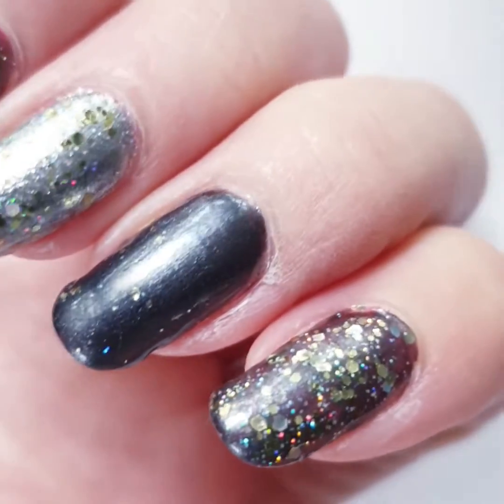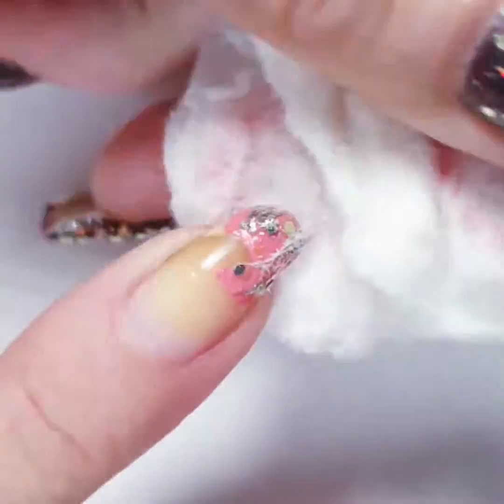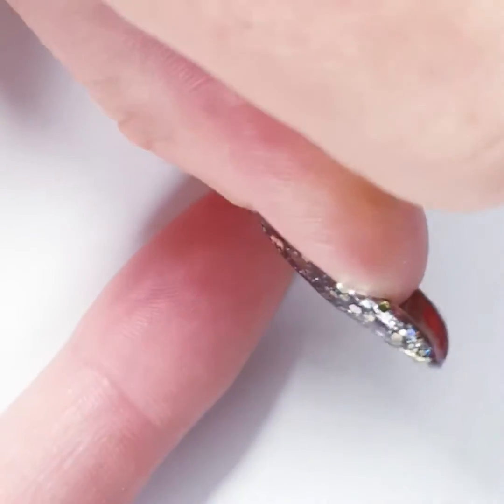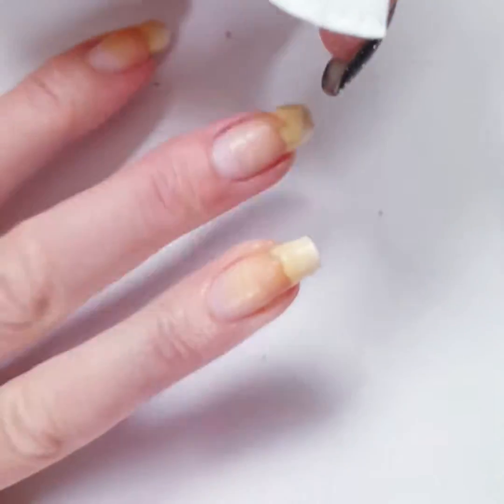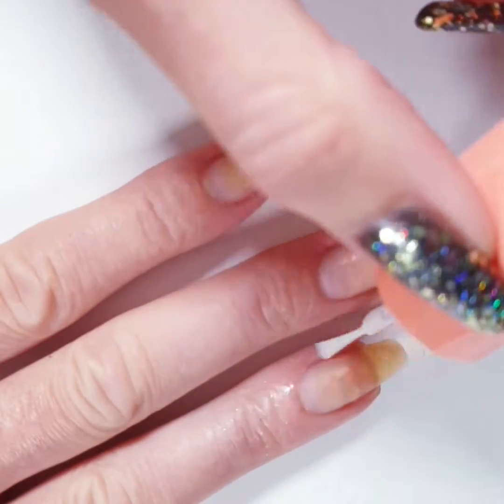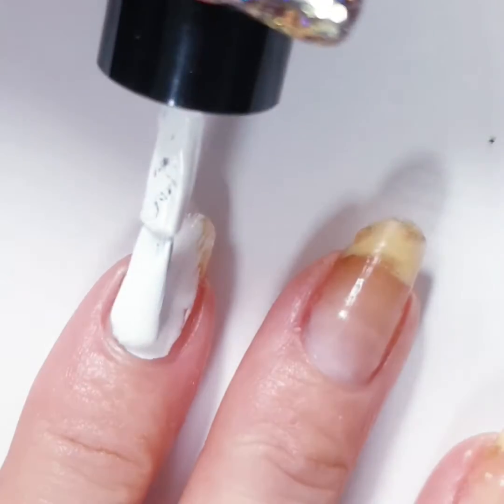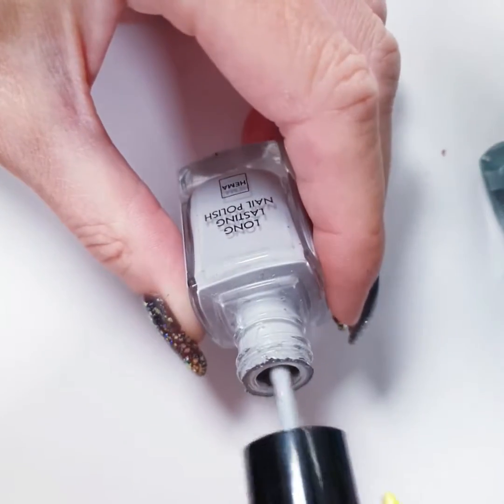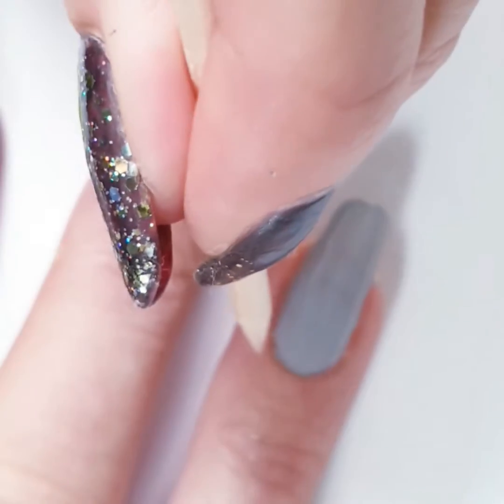Basic nail care. How to remove glitter nail polish in 3 ways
I like my glitter polishes.  And lots of it. In this tutorial I'll show you how to easily remove glitter nail polish.